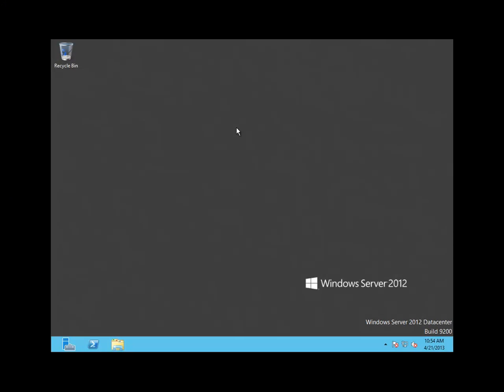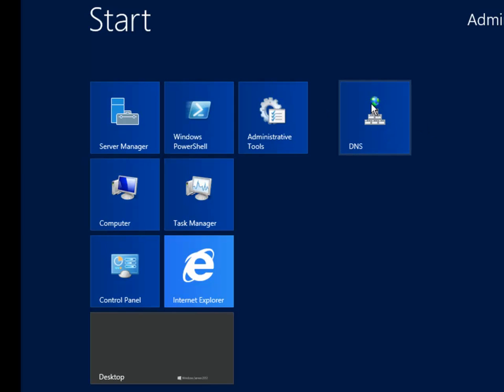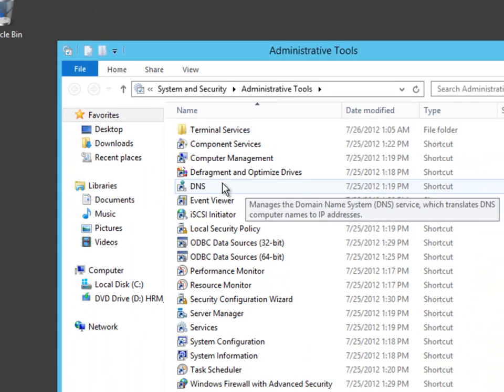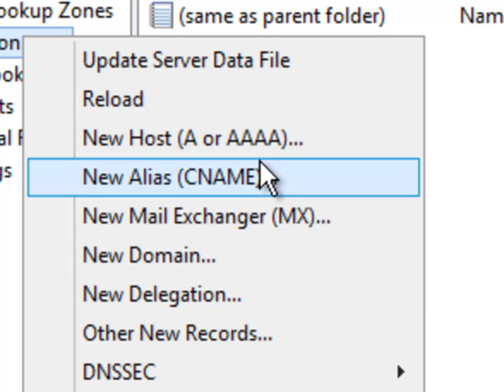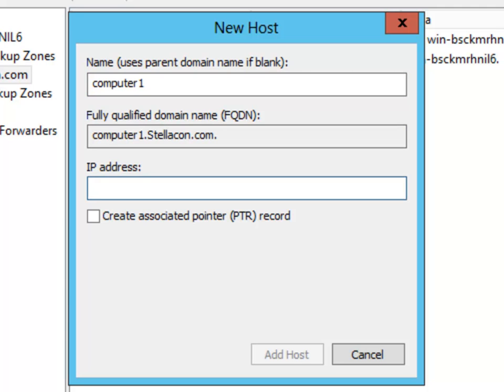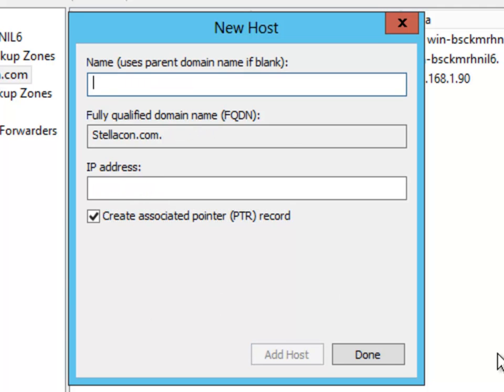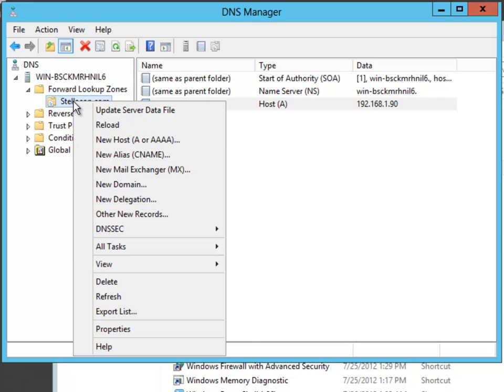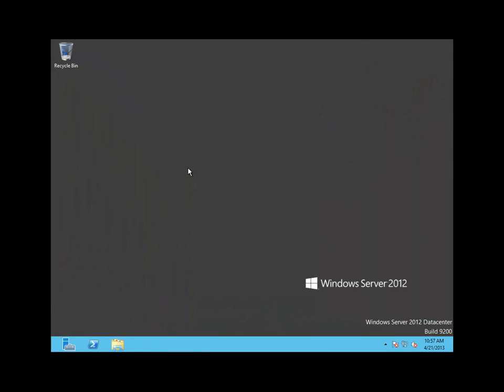Creating a DNS Resource Record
In this video, author Will Panek shows you how to create a DNS resource record. This is from Exercise 2.4 from his MCSA: Windows Server 2012 Complete Study Guide (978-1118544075).